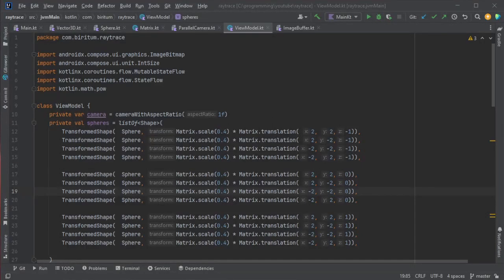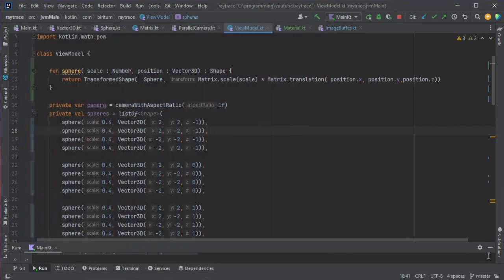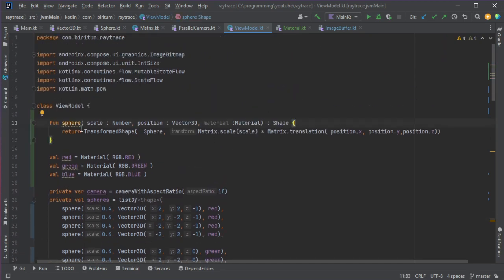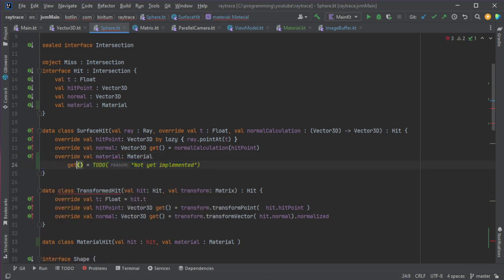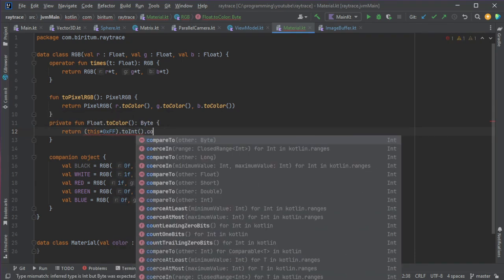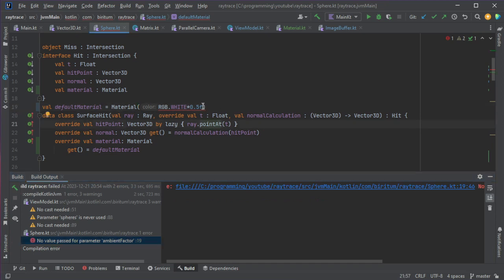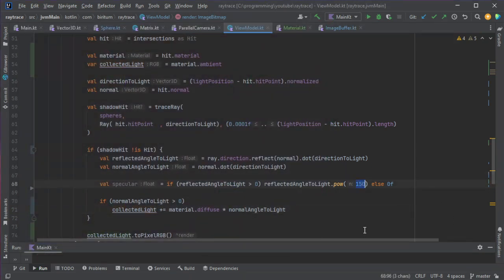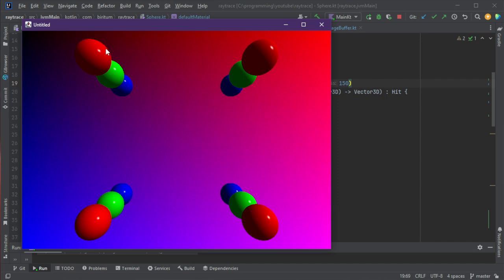Raytracer Part 5 Material and color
Creating a raytracer in Kotlin. Using compose to render images.

In this part we add color and material to our shapes.